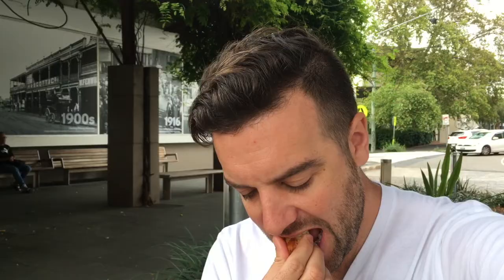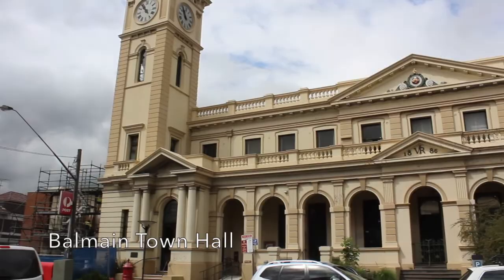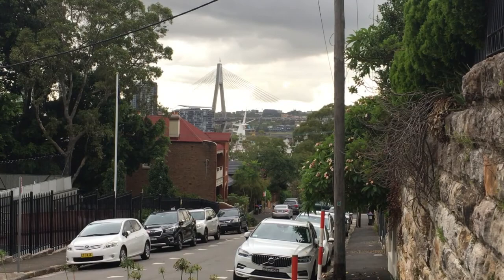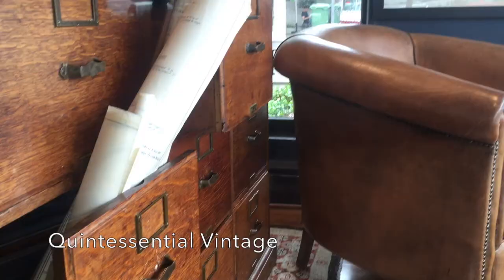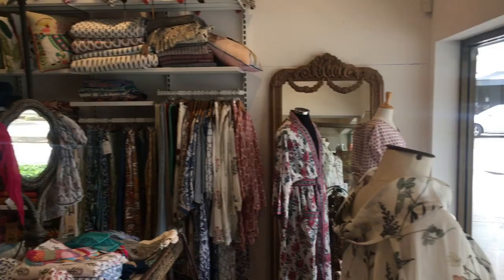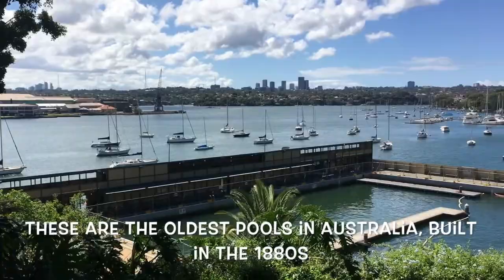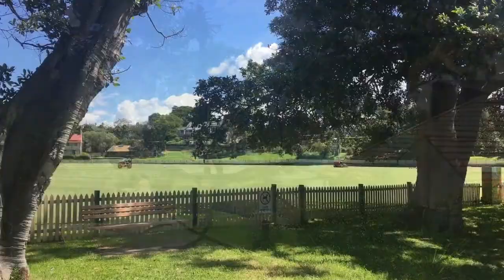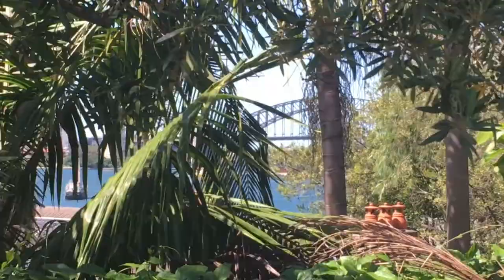Balmain, a village in the city!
In the last Sydney Explorer video for this series we explore Balmain, a village right in the heart of Sydney!

Come for a croissant and a coffee before pounding the pavement over towards the Dawn Fraser Baths and the spectacular harbour foreshore, and then ambling our way back around to finish up at the most breathtaking view of all.

It's been an incredible ten weeks, and I'm so glad that I've been able to share it with everyone - and what better way to finish up than in this gorgeous harbourside suburb?